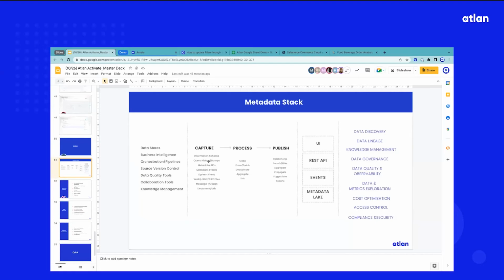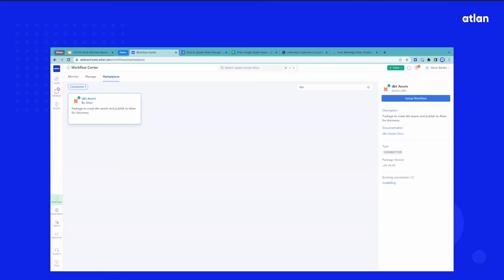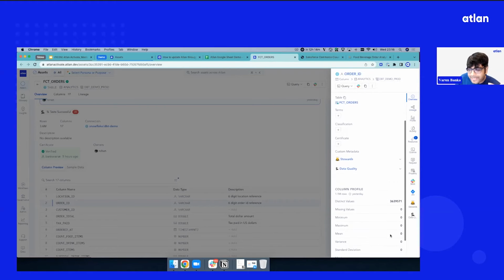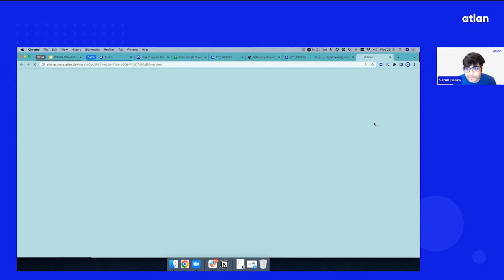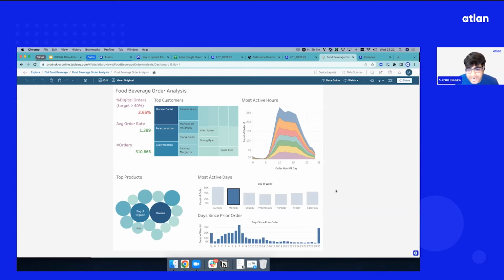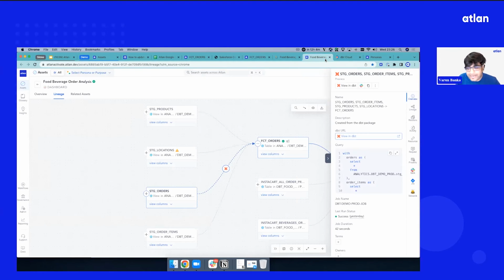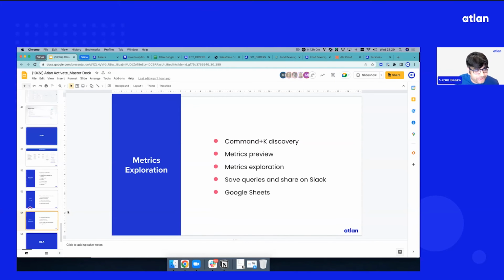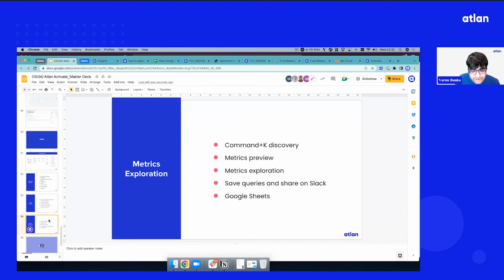Metadata Use Cases Demo in Atlan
A step-by-step demo of metadata use cases. What does it have inside?

Varun Banka, co-founder of Atlan will walk you through this step-by-step demo (divided into 3 parts as follows).

Part 1: DIY Setup in Metadata Marketplace with Atlan

Learn how to set up your own metadata marketplace using Atlan with ease. Varun Banka will show you how to program metadata using dbt Yaml and capture tribal knowledge using collaborative spreadsheets like Google Sheets. Additionally, find out how you can capture document URLs directly from your browser and make them reusable and reshareable in Slack. With Atlan's automation capabilities via playbooks, you can streamline your data workflows and boost productivity.

Part 2: Metadata Activation and Data Lineage

Unleash the Full Power of Atlan for Metadata Activation. Seamlessly integrate contextual embedded metadata with our robust Chrome extension. Track data lineage from start to finish, effortlessly tracing the origin and transformation of your data. Gain valuable insights into your data processes through operational metadata exploration. Experience the empowering classification progression that enforces data governance standards. Rest easy knowing Atlan prioritizes data privacy with masked data previews.

Part 3: Metric Exploration for In-depth Insights

Discover actionable insights effortlessly with Atlan's intuitive metric exploration. Effortlessly navigate through metrics using the command K & discovery feature, allowing for quick and efficient analysis. Gain valuable insights through metric previews, providing key performance indicators at a glance. Save and share queries seamlessly on Slack, and utilize Google Sheets to create captivating charts for effortless collaboration with colleagues.

And what are you waiting for? Get started watching the demo!

8) No-fluff weekly newsletter for all things around metadata and modern data stack

🤩 Experience Atlan. Take the product tour
📞 Book a personalized demo. Talk to our sales team